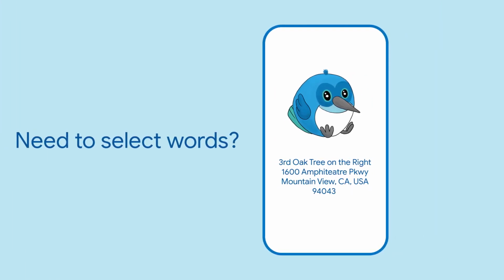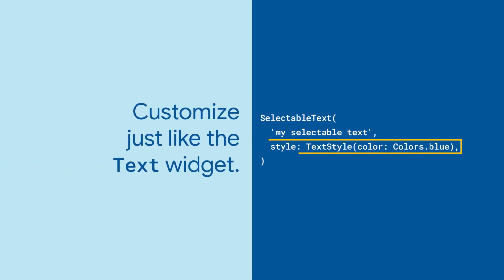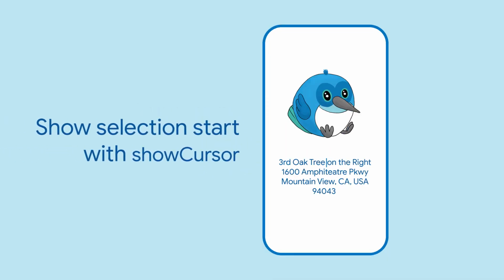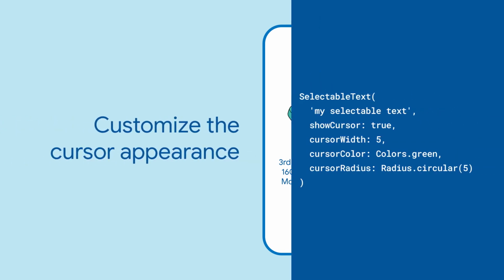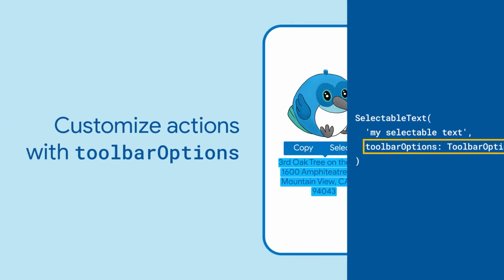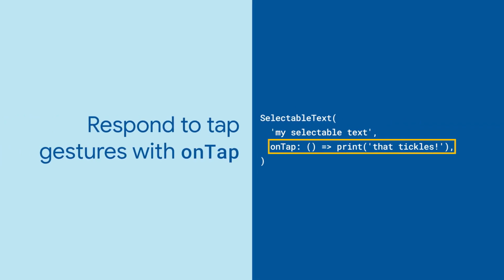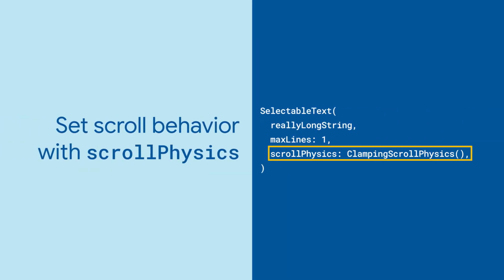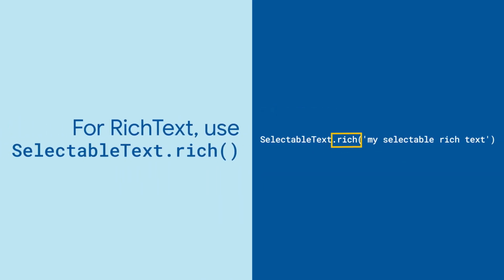SelectableText Flutter Widget of the Week